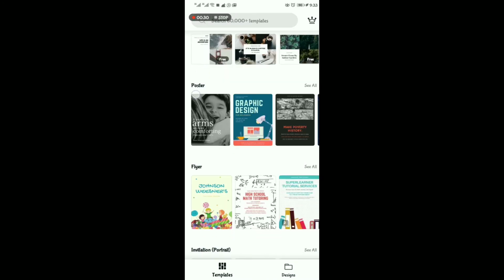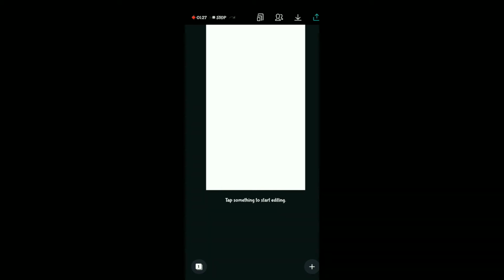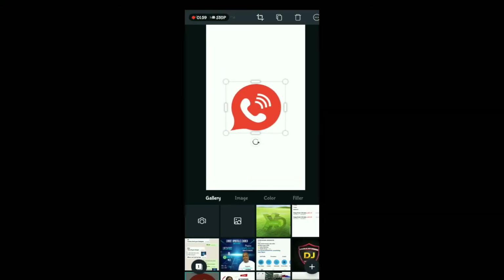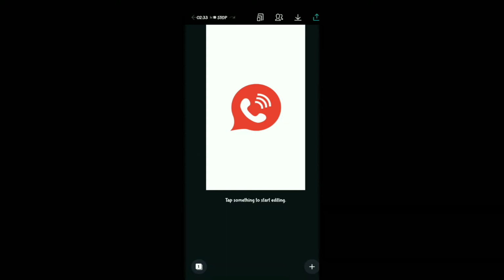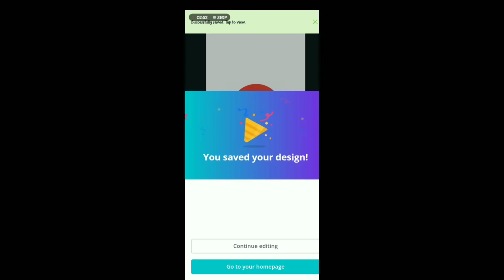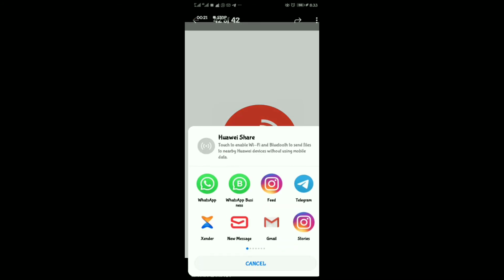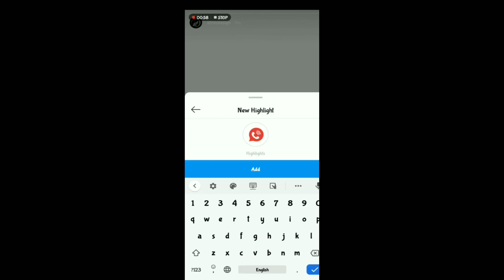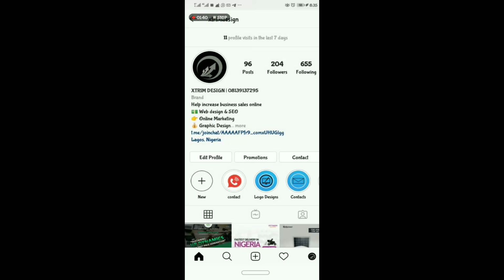Create Instagram Highlight Cover Using Mobile